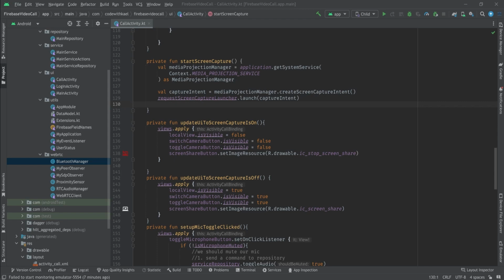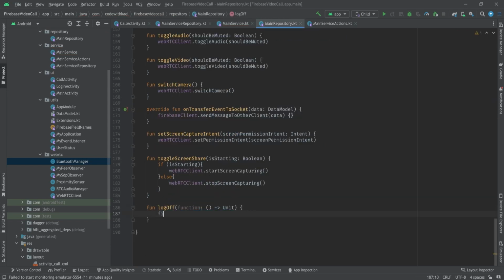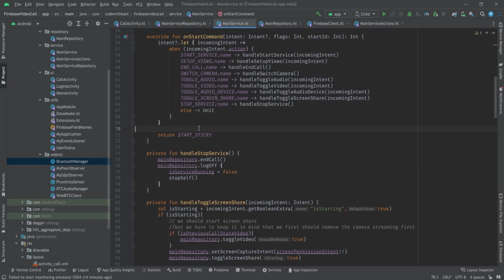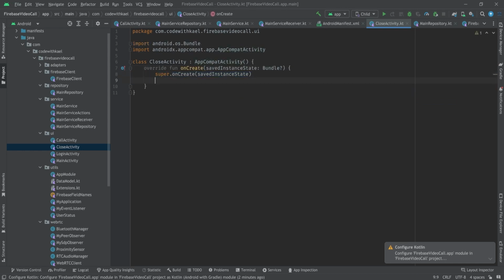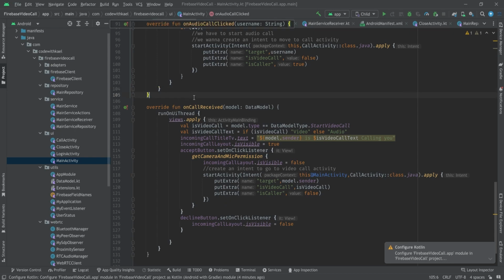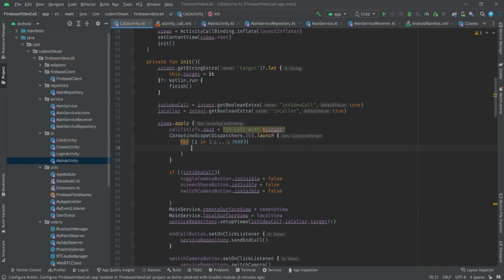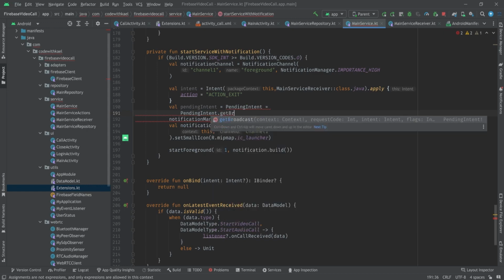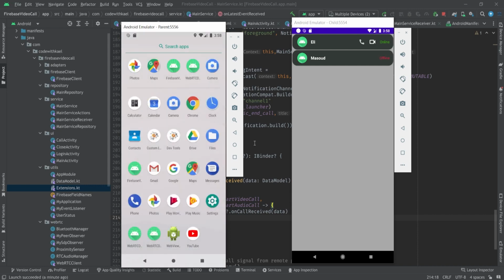Closing Foreground Service & Logging Off | Android Video Call With WebRTC and Firebase - Part 20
Wrap up the course by implementing a clean logout flow. We stop the Foreground Service, release all WebRTC and Firebase resources, update the user's online status in Firebase to offline, and navigate back to the login screen so the app is fully reset and ready for the next session.

Chapters:
0:00 Introduction
0:30 Logout flow overview
1:10 Stopping the Foreground Service on logout
1:50 Releasing WebRTC resources
2:30 Cleaning up Firebase listeners
3:10 Setting user status to offline in Firebase
3:50 Navigating back to the login screen
4:30 Full course recap and next steps